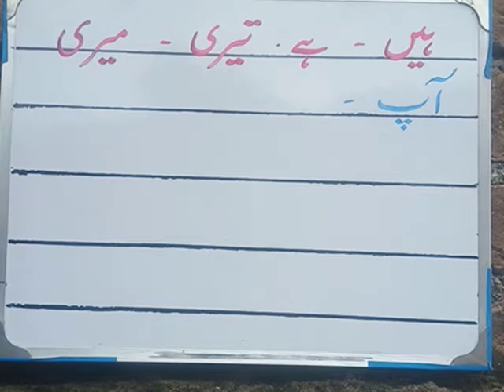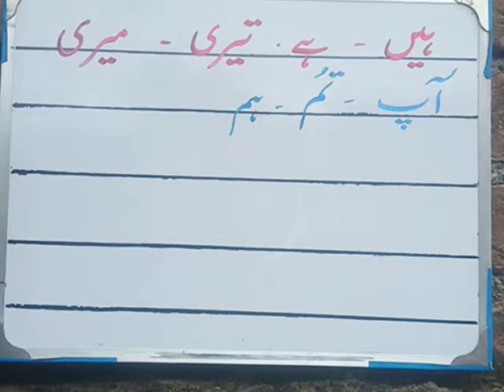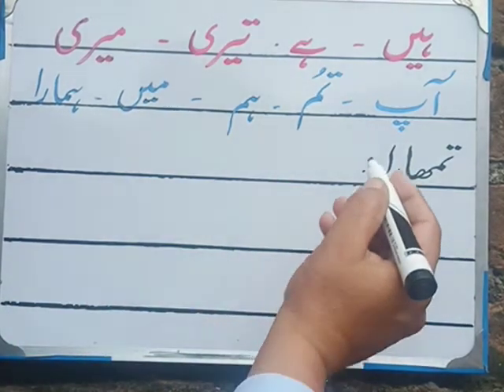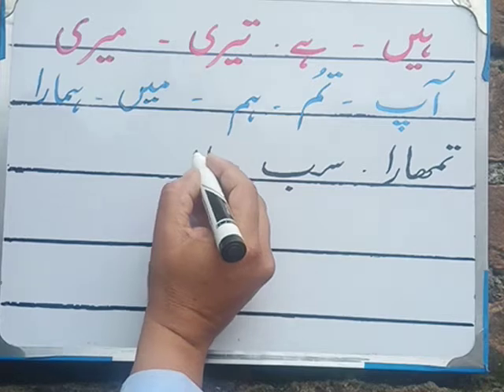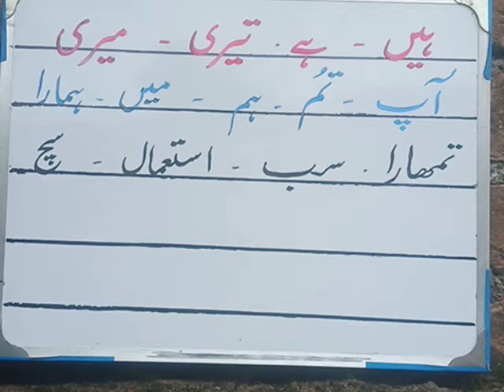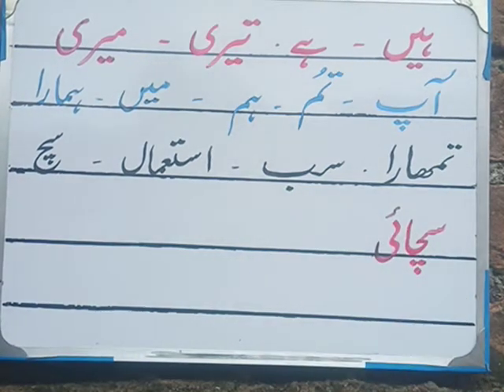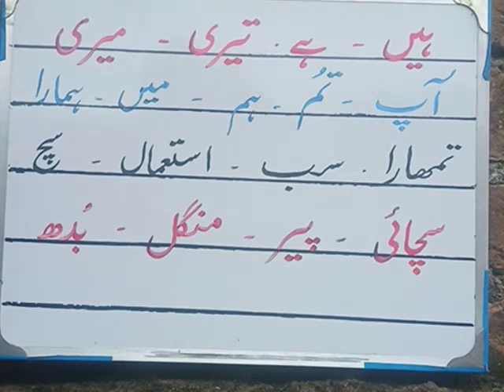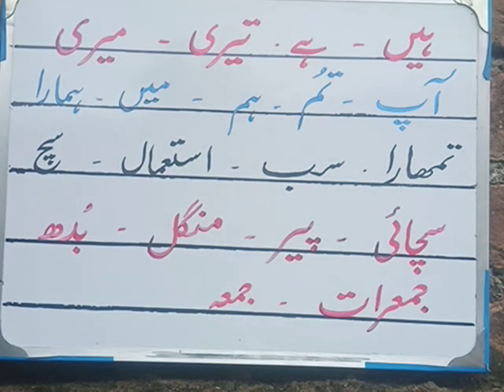Some simple Urdu words and their information in English.